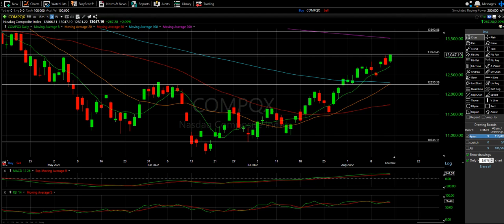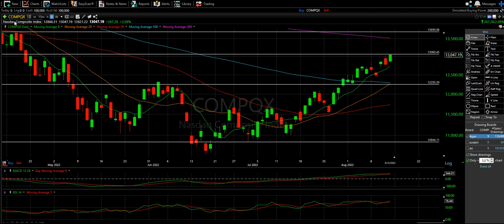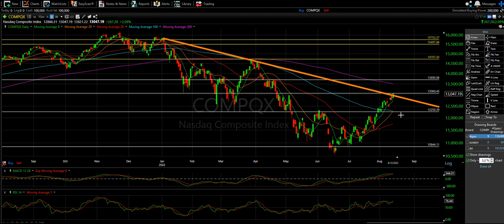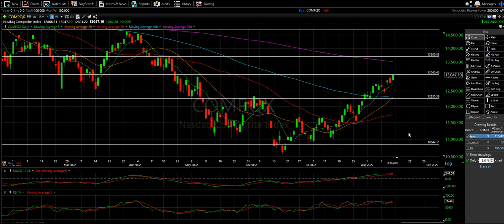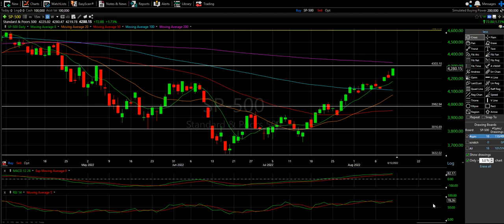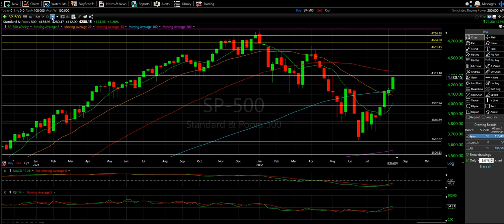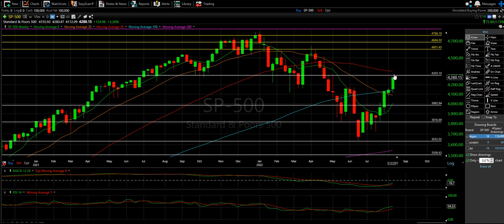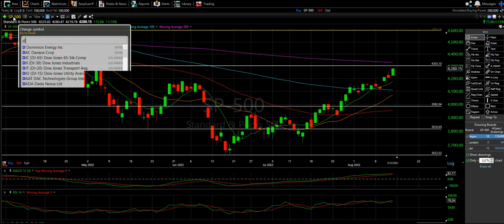NASDAQ, SP-500, and Dow Jones Weekly Analysis Videos - The Chart Readers - 8/14/22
Trust me when I say I still do this every single day before I move any money; however, these videos don't get as many views as the sector vids.
Overall, it has been a fantastic few weeks for the NASDAQ, Dow Jones, and SP-500.

Last week's expectation of NASDAQ closing at 12,800 on Friday was surpassed by a close of just over 13,000 - only $13 away from our resistance line.
The Daily RSI across all 3 Majors is high, so I expect a bit of a pullback in the week. However, on the Weekly, the RSI is still well below 60 giving me the longer term confidence that we can still close in the green over the course of a week

NASDAQ and Dow Jones actually are right at the main downtrend line, while the SP-500 is still a bit away. NASDAQ and Dow Jones could show real strength if they give a few days confirmation of that break. Crazy how far those thoughts of the crash have been since we tested 10,800 on the NASDAQ!

Using Support and Resistance lines, as well as Moving Averages, MACD, and RSI indicators, we will see how tomorrow is shaping up for the NASDAQ, S&P-500, and Dow Jones indices